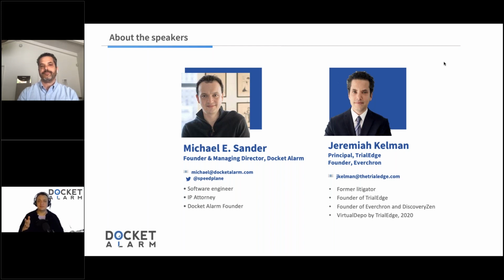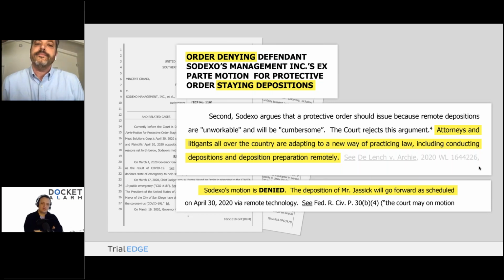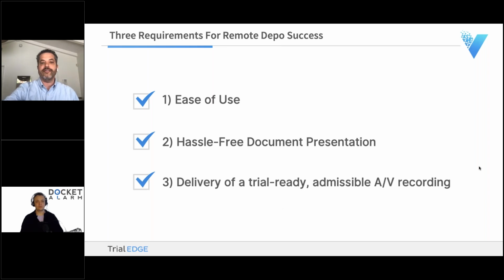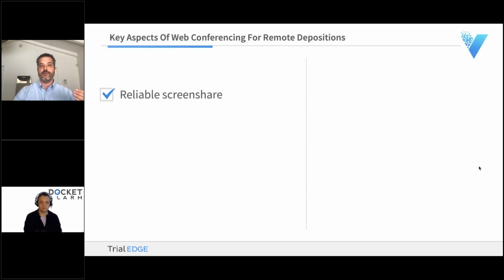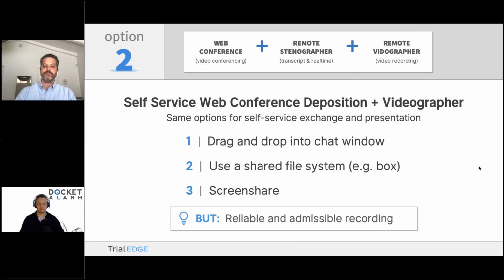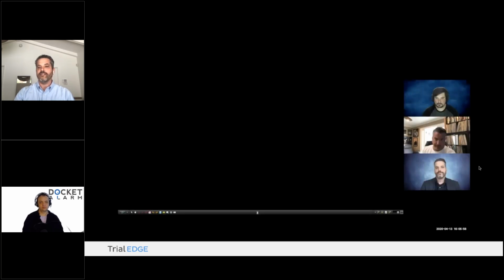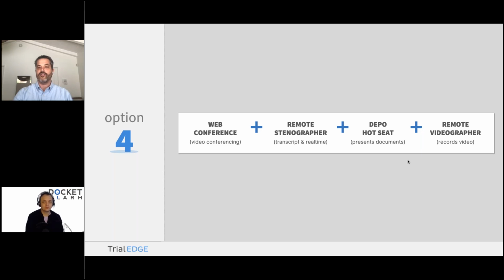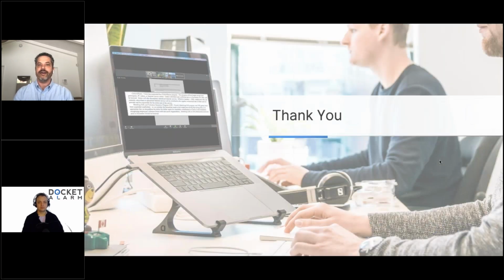How to Conduct Remote Video Depositions During COVID-19 | Ep. 9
Remote video depositions, once only used in extenuating circumstances, are quickly becoming the norm. Learn about the rise of video depositions using litigation analytics, and practical tips on how litigators can manage court reporters, video deposition technology, and their witnesses when face-to-face meetings are not an option.

Special Guest: Jeremiah Kelman, Former Irell & Manella Litigator, and Founder of TrialEdge